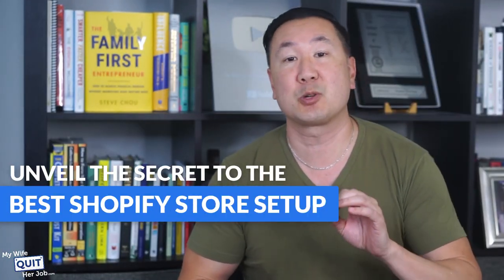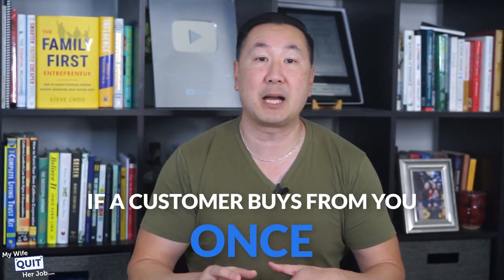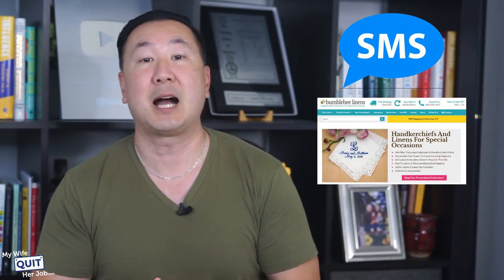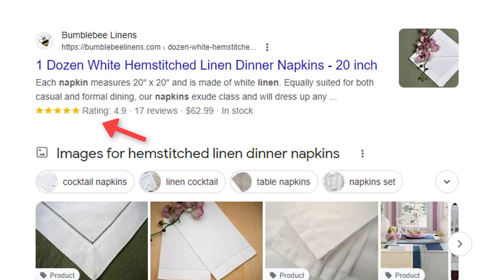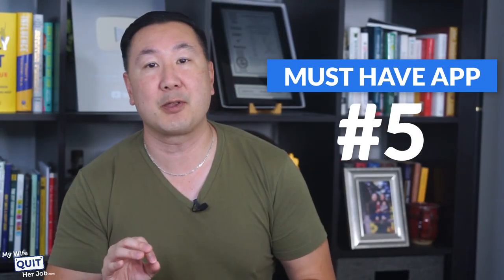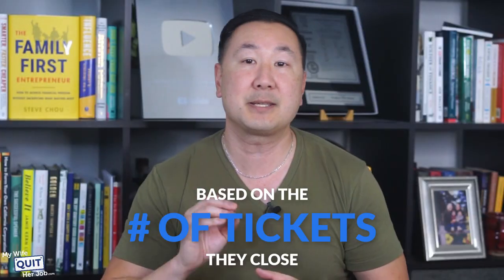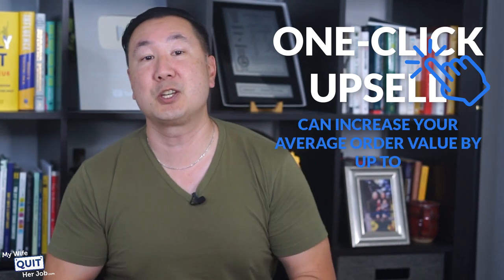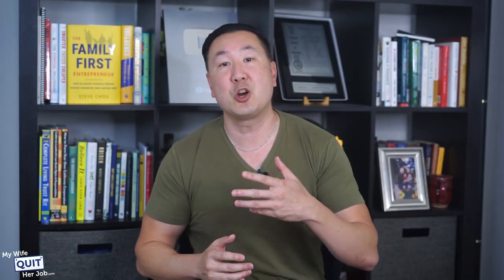Stop Overpaying For Shopify Apps! Here's A Minimalist Shopify Store Setup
Order My Book The Family First Entrepreneur And Get $690 In Bonuses

In this video, I unveil the secret to the best Shopify store setup, revealing the ONLY apps you truly need to maximize efficiency, drive sales, and turn your store into a success story. And trust me, this is information you won't find anywhere else!

0:00 Intro
1:17 Klaviyo
3:03 Postscript
4:18 Loox
5:56 ShippingEasy
7:05 Gorgias
8:30 Smile.io
9:35 Zipify
10:51 Hypervisual Page Builder
11:40 Privy